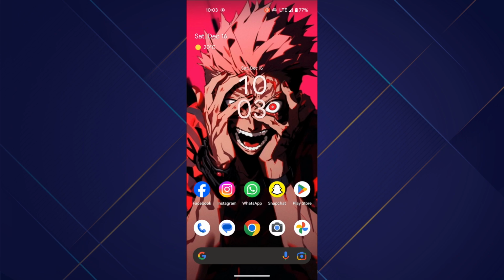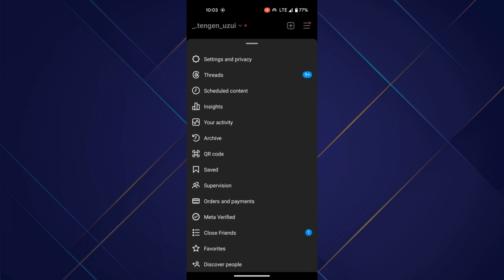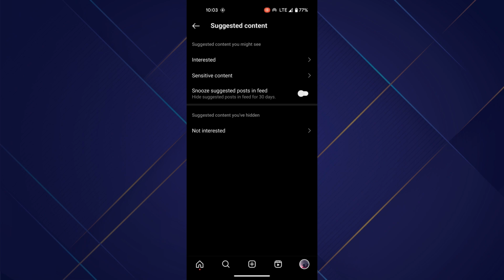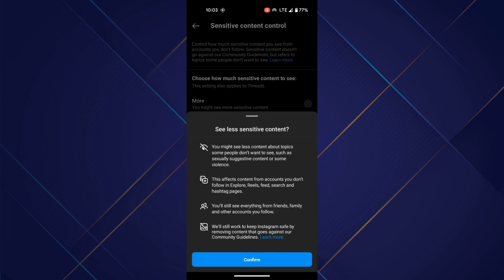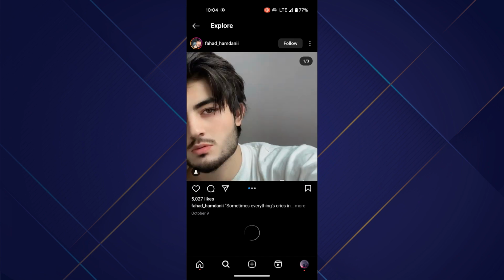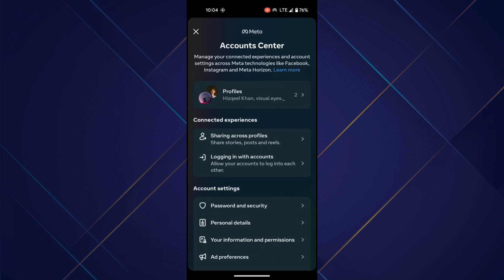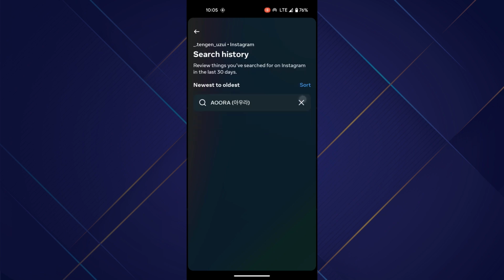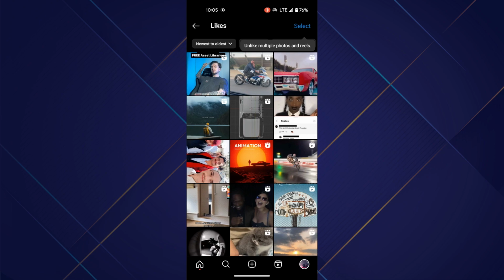How to Reset Instagram Explore Page - Step By Step (2024)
In this video I'll show you how to Reset Instagram Explore Page. The method is very simple and clearly described in the video. Follow all of the steps & Reset Instagram Explore Page